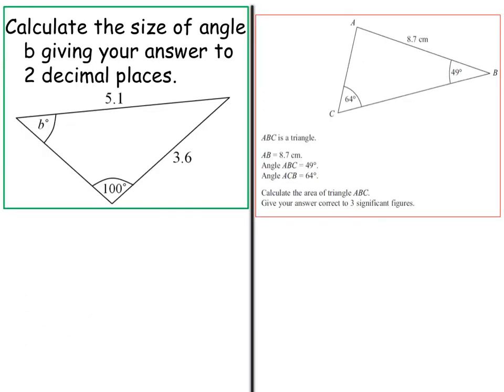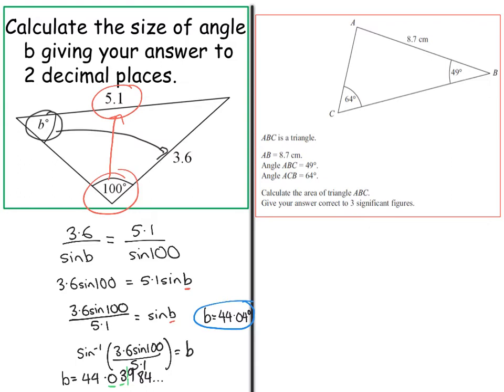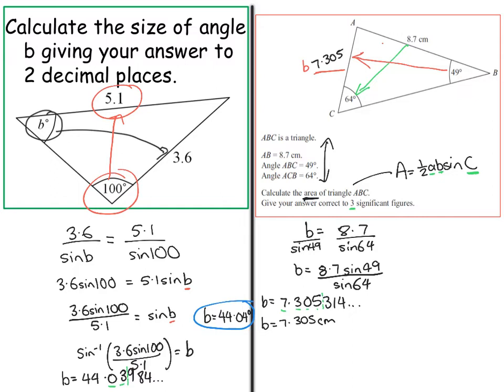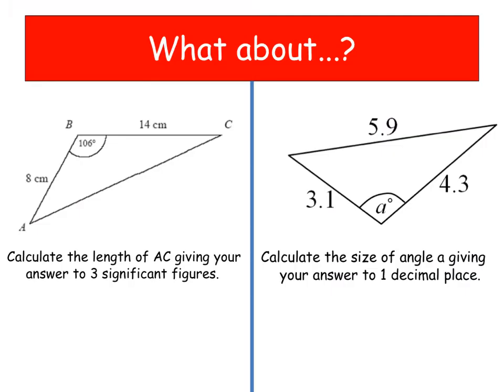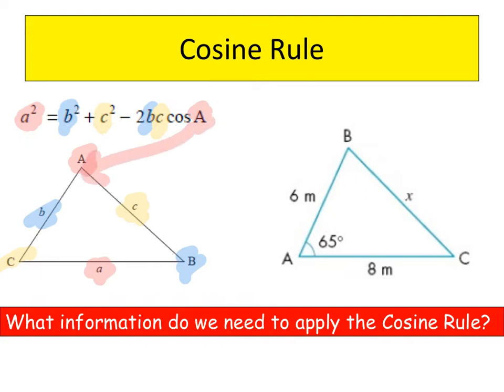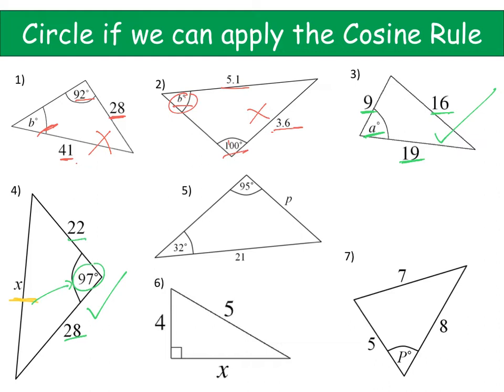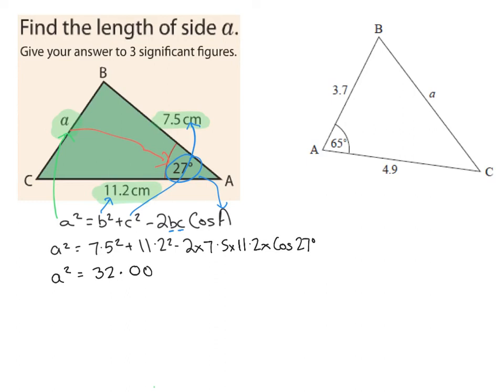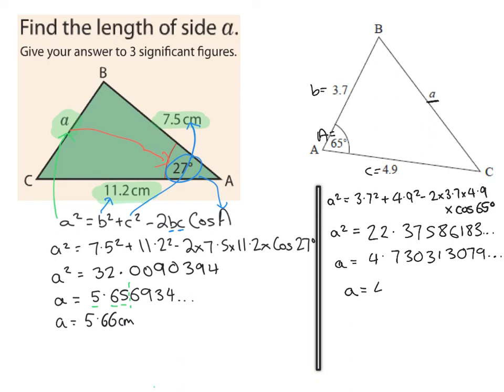The Cosine Rule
This video explains how to find missing sides in non-right angled triangles using the Cosine Rule.